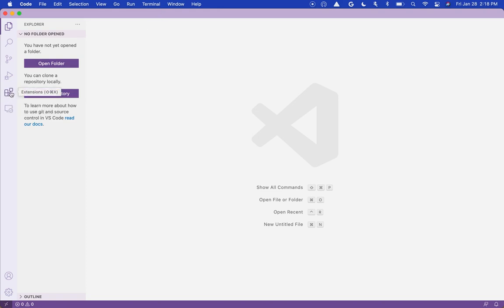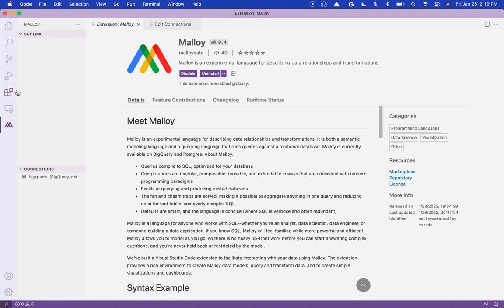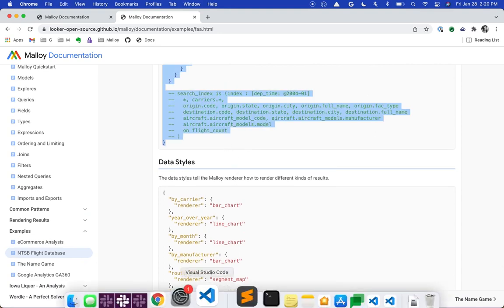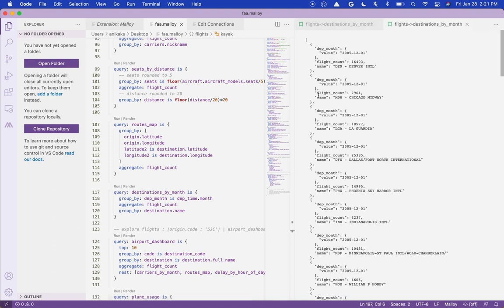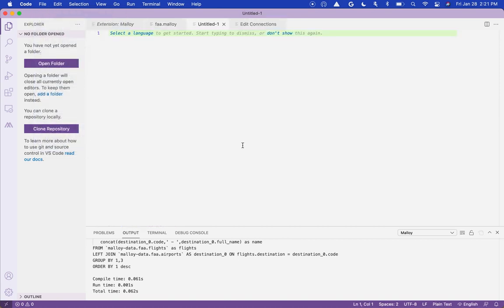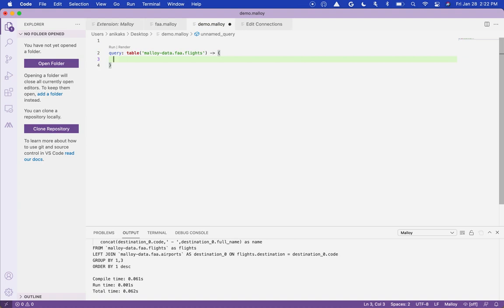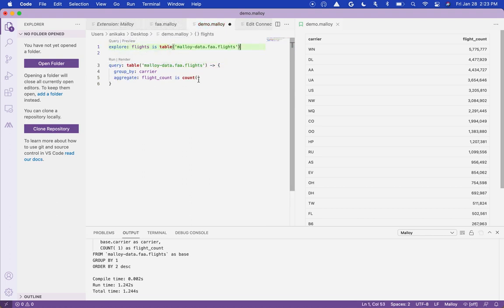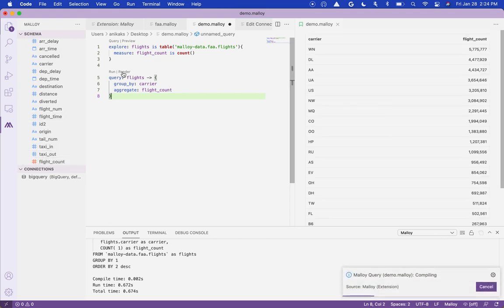Malloy VS Code Extension Setup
This walkthrough covers installing the extension, connecting a database, and the basics of using Malloy in VS Code